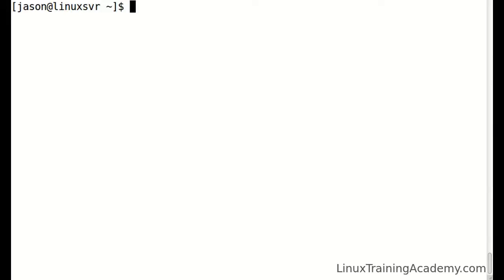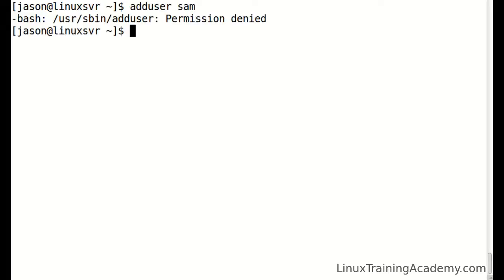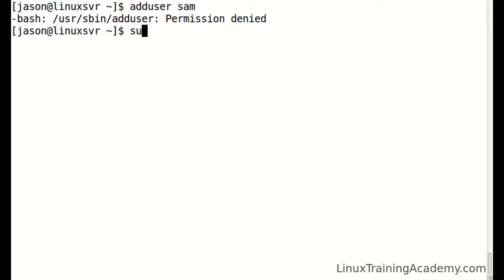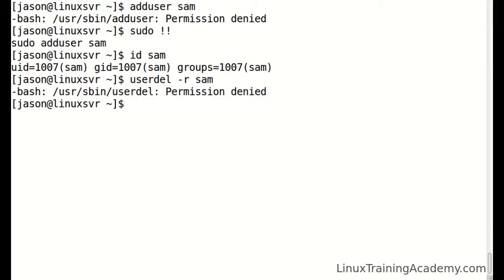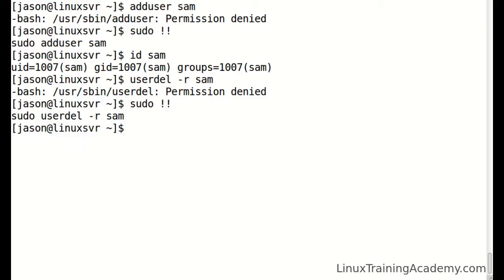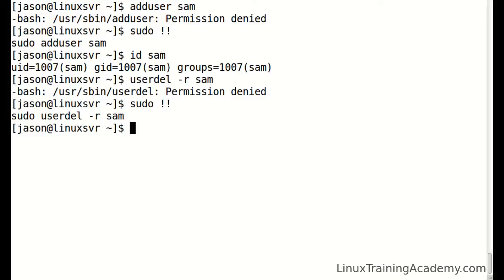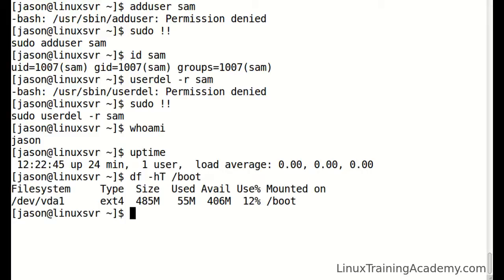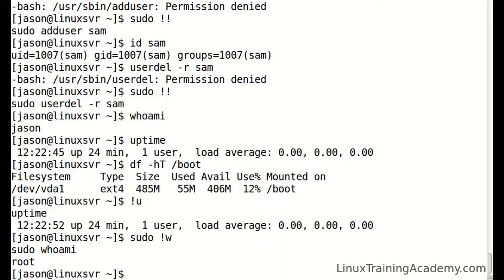Repeating the Last Command as Root -- a Quick Intro to Event Designators with Video Example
If you ever forget to run a command with root privileges, you can simply repeat it by using sudo !! or su -c "!!".

$ adduser sam
-bash: /usr/sbin/adduser: Permission denied
$ sudo !!
sudo adduser sam
$ id sam
uid=1007(sam) gid=1007(sam) groups=1007(sam)
$ usedel -r sam
-bash: /usr/sbin/userdel: Permission denied
$ sudo !!
sudo userdel -r sam
$ id sam
id: sam: No such user
$ useradd jim
-bash: /usr/sbin/useradd: Permission denied
$ su -c "!!"
su -c "useradd jim"
Password:
$ id jim
uid=1007(jim) gid=1007(jim) groups=1007(jim)

This exclamation mark syntax is called an event designator. An event designator references a command in your shell history.  Bang-Bang (!!) repeats the most recent command, but one of my favorite uses of the event designator is to run the most recent command that starts with a given string.  Here's an example.
Exclamation Mark

$ whoami
jason
$ uptime
12:33:15 up 35 min, 1 user, load average: 0.00, 0.00, 0.00
$ df -hT /boot
Filesystem Type Size Used Avail Use% Mounted on
/dev/vda1 ext4 485M 55M 406M 12% /boot
$ !u
uptime
12:33:29 up 35 min, 1 user, load average: 0.00, 0.00, 0.00
$ sudo !w
sudo whoami
root

To learn more tips and tricks like this, check out my book Linux for Beginners or the video course by the same name.